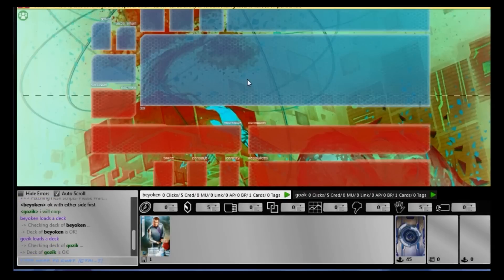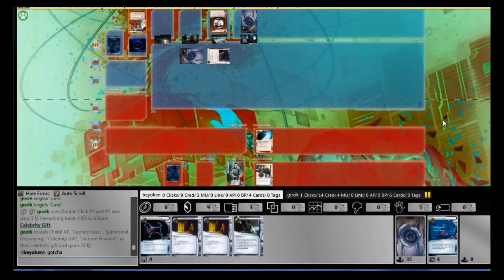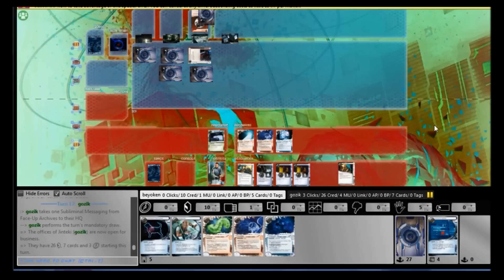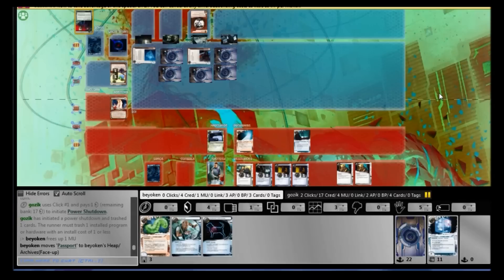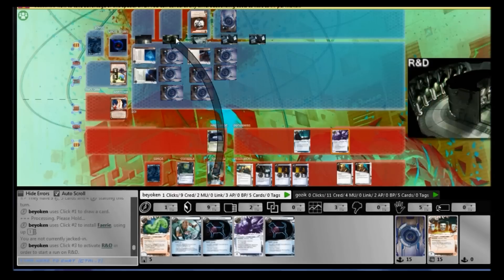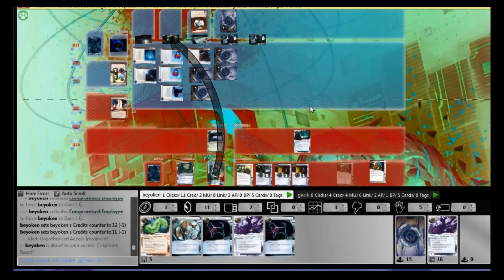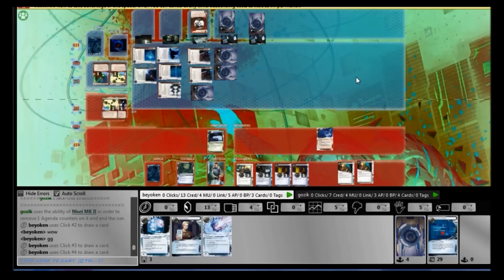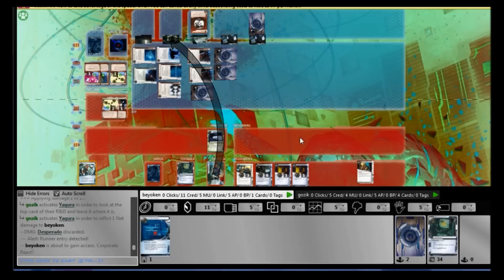Android Netrunner: Gabe vs. J:PE